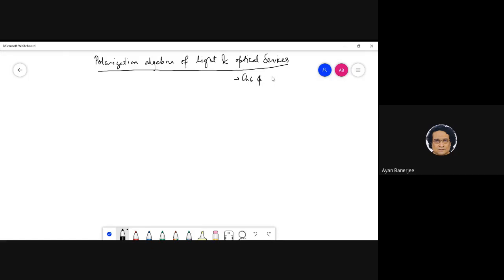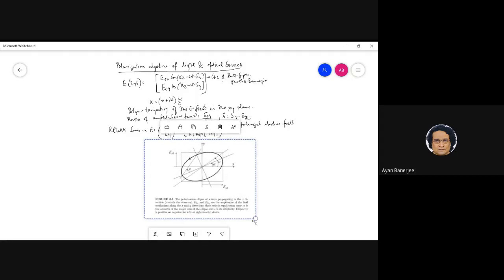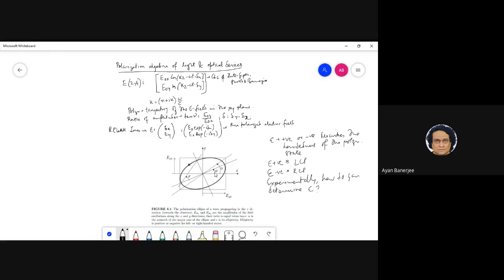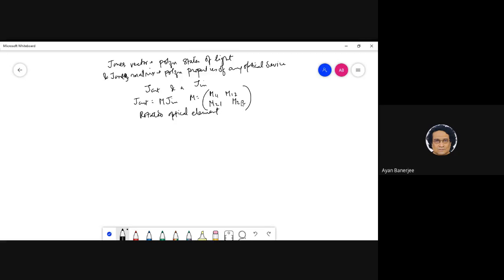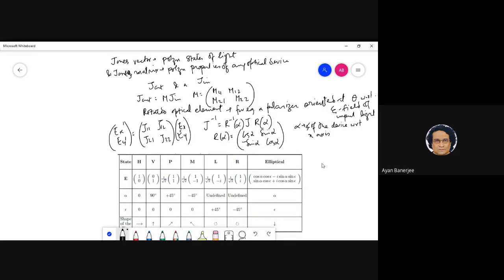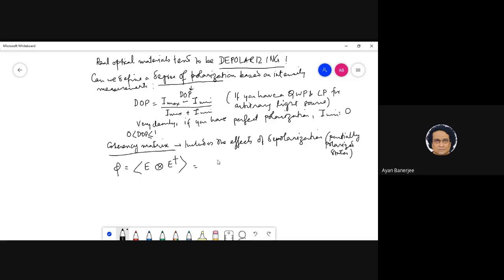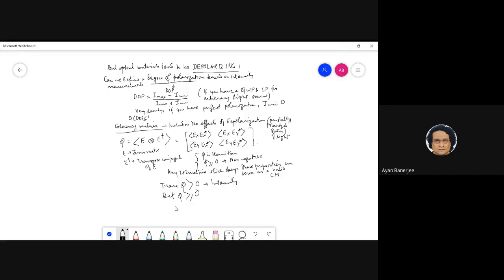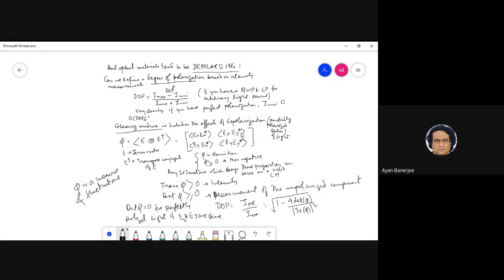Lecture26 2020 10 30